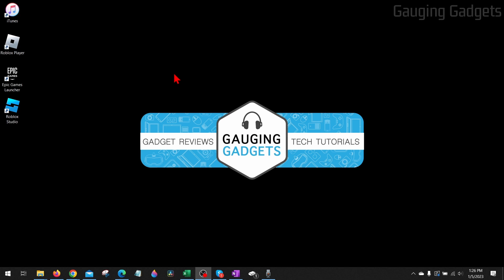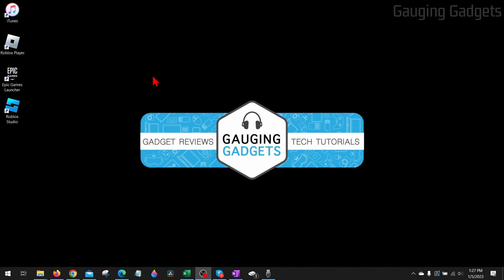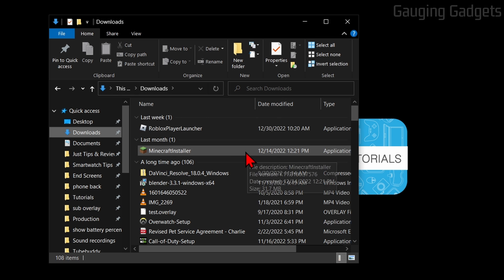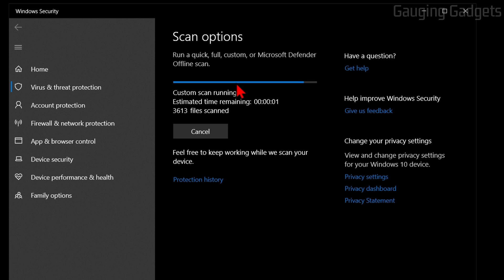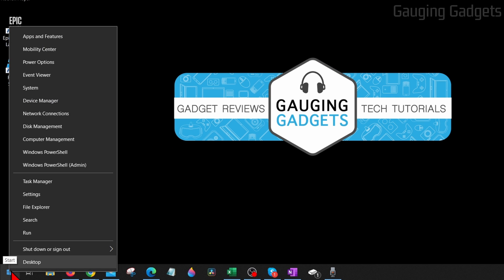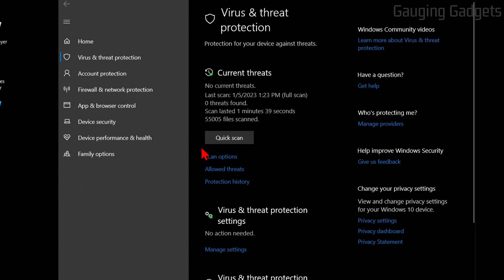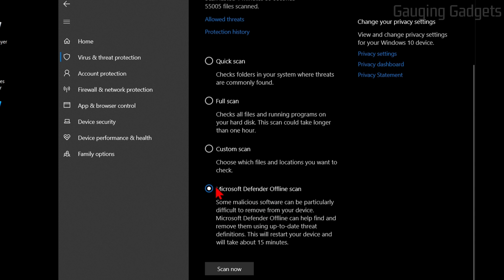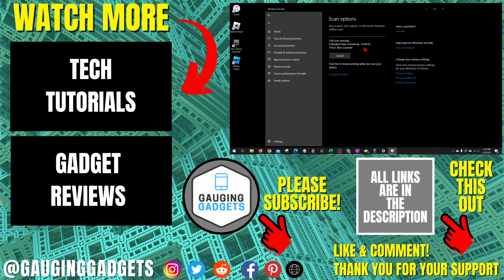How to Check PC or Laptop for Viruses - Scan Windows for Virus FREE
How to check your PC or Laptop for Viruses? In this tutorial, I show you how to scan your computer for a virus. To check our PC for viruses we use the free built-in antivirus call Windows Security Defender on both Windows 10 and Windows 11. With this we can check individual files on our computer for a virus or scan our entire hard drive for viruses.

Follow the steps below to check your PC or Laptop for viruses:
1. Right click on the Windows icon in the task bar and select Settings.
2. In the settings select Update & Security.
3. Select Windows Security in the left side menu.
4. Now under Windows Security find and select Virus & threat protection.
5. Select Scan options.
6. Choose your desired type of virus scan for your computer. Full scan will check your entire hard drive for viruses. Microsoft Defender offline scan will reboot your PC and scan for any hidden viruses on and off your hard drive.
7. Once you've made your choice select Scan Now.

Check Windows for Virus Time Stamps:
Intro - 00:00
Check individual files for viruses - 00:35
Scan PC for Viruses - 01:31
Outro - 02:46